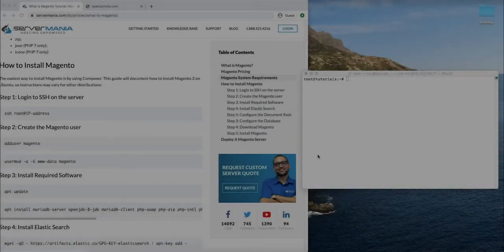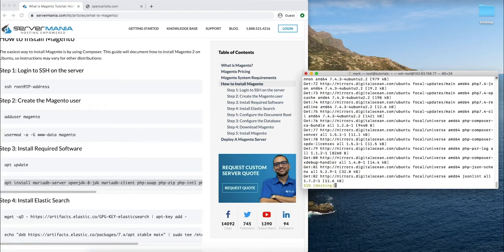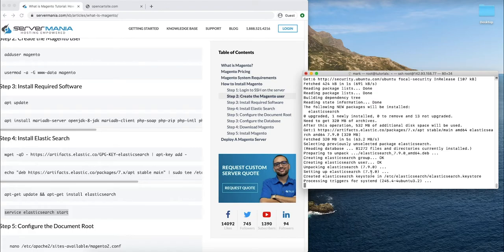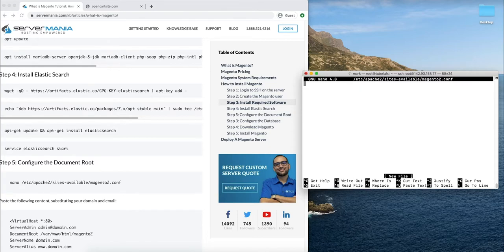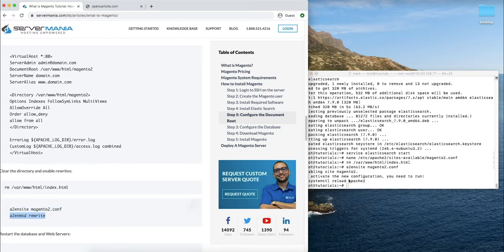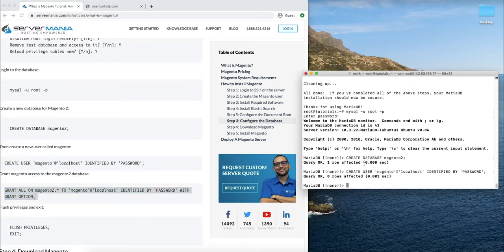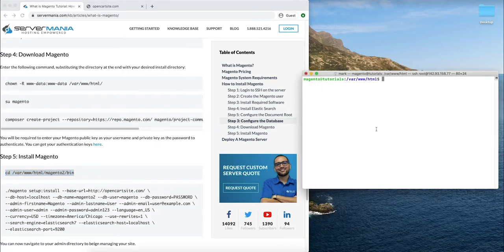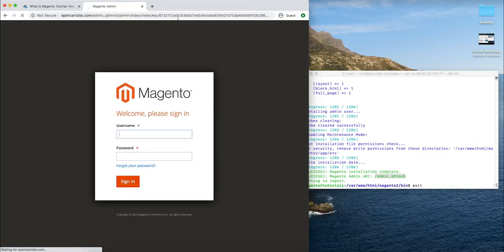How to Install Magento | What is Magento Tutorial: How to Install & Use - ServerMania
What is Magento and should you be using it for your business? Watch the video to see how to install it. and read our guide to find out everything you need to know including pricing & requirements!

Ready to create your next Magento or Small Business server?